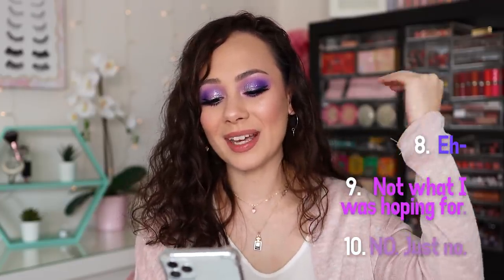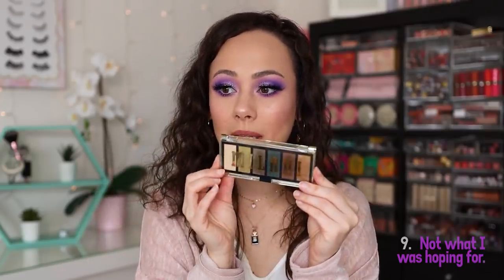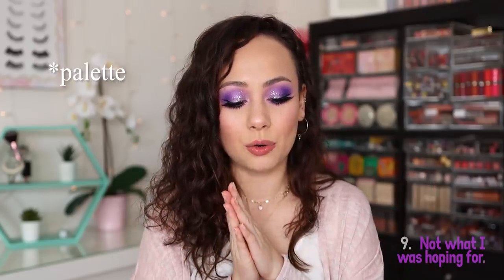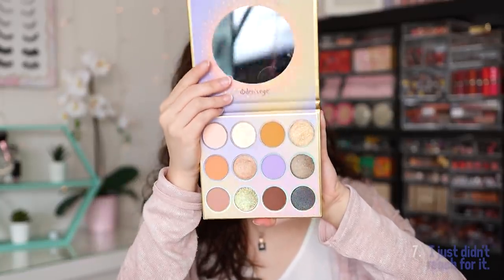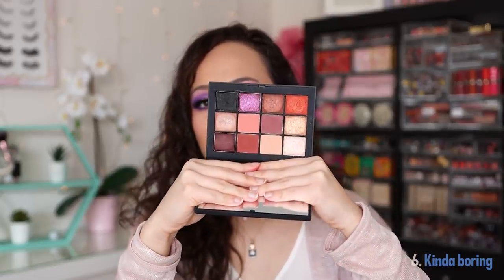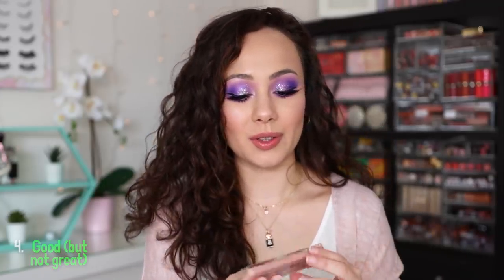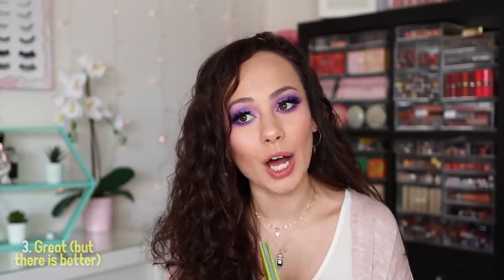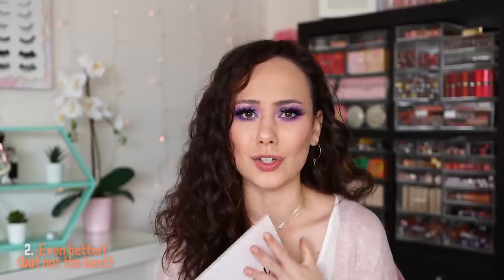RANKING ALL OF THE EYESHADOW PALETTES I TRIED IN 2020 (sos send help)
Hi guys! In today's (Stressful) video I will be talking about every single eyeshadow palette I tried in 2020 (holllyyy and did I try some palettes!) ENJOY!!!

Charlotte Tilbury
Pat McGrath Labs

Gucci Silk Priming Serum
Gucci Natural Finish Foundation (160N)
ABH Luminous Foundation (240N)
Hourglass Vanish Concealer (Fawn)
Huda Beauty Loose Setting Powder (Pound Cake)
NARS Laguna Bronzer
Colourpop x Hello Kitty & Friends Blush (Bundled Up) (N/A)
ABH Liquid Liner
Colourpop Creme Gel Liner (Cry Baby)
Charlotte Tilbury Pillowtalk Push Up Lashes! Mascara
Lilly Lashes (Houston)
Colourpop Oh Snap Lipliner